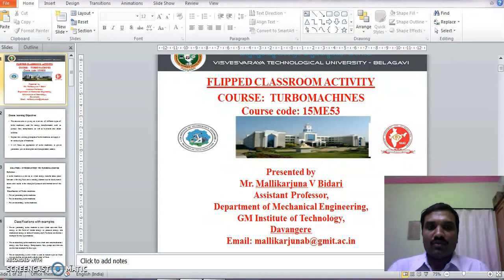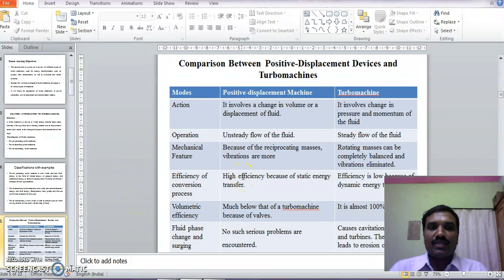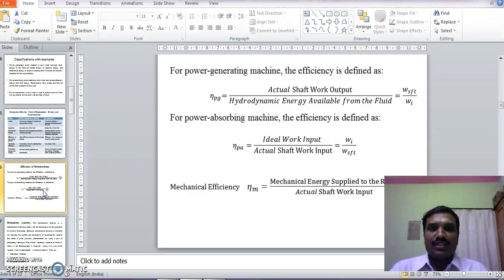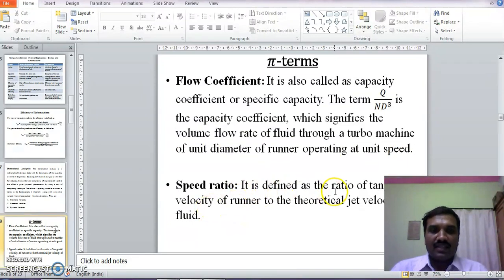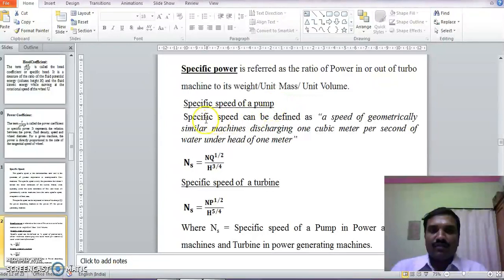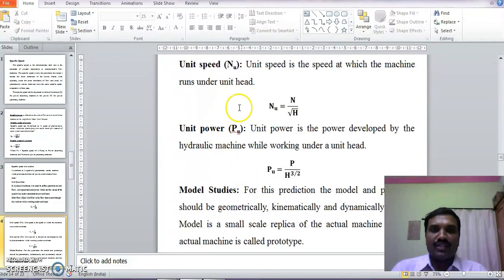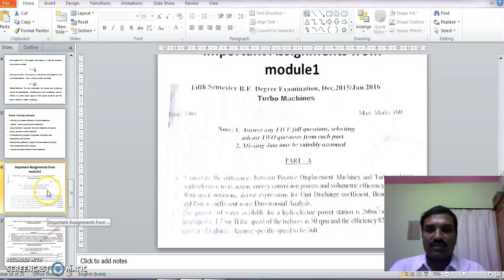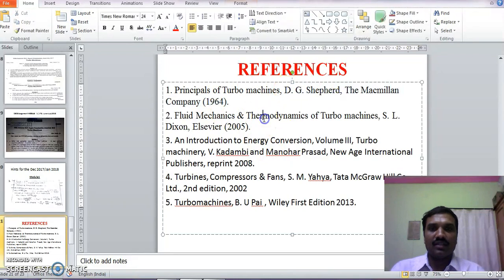Turbomachines Module1 VTU 15ME53 SCHEME